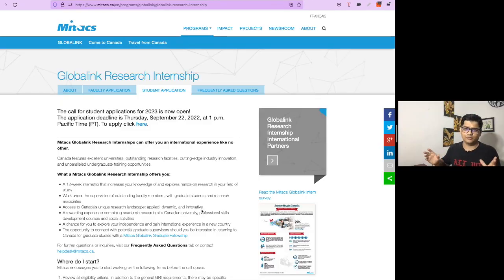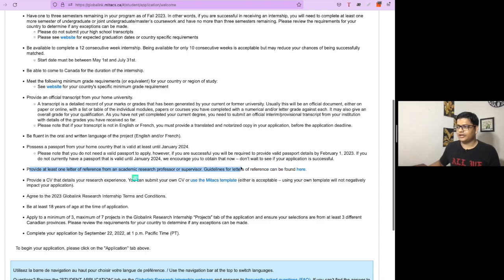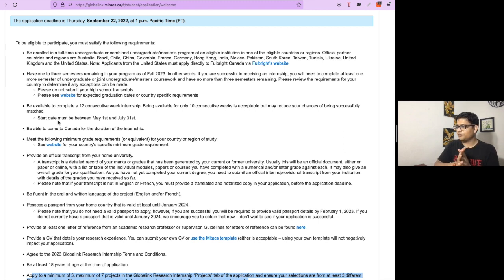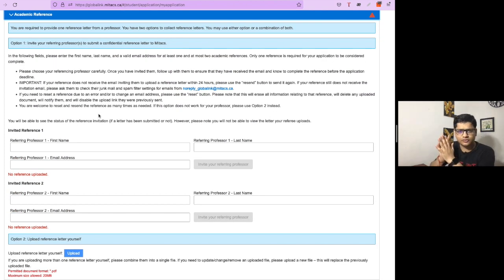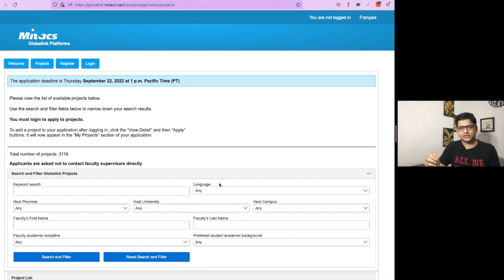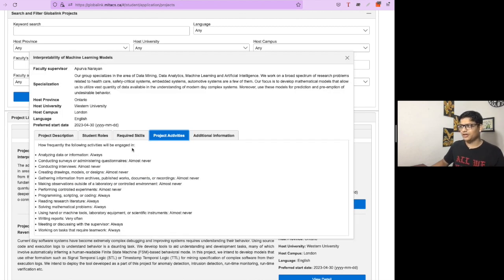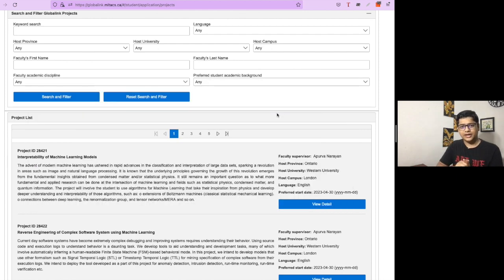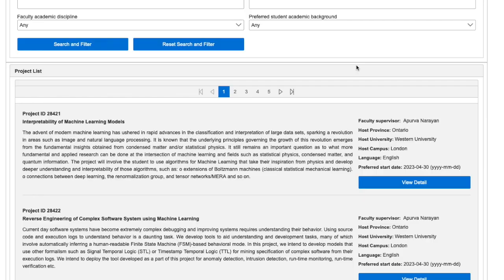Mitacs Globalink 2023 | Things Need to Take Care while filling Application form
Hello everyone , I am Arpit , Software Engineer Working at Paypal , Make sure to Subscribe this channel where I will be creating content related to College Education , My personal Experience ,career related , may be personal finance related  and how i can help you , just wanted to contribute my learning to the people , As there are many people , friends who helped me to shape my career .